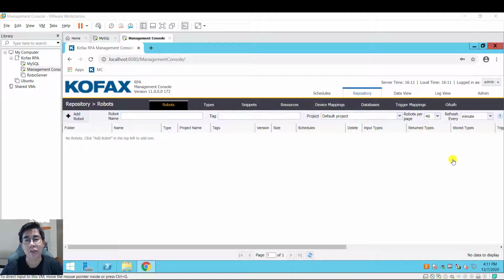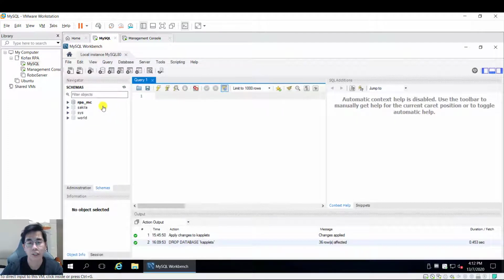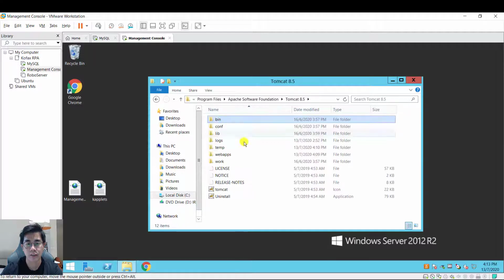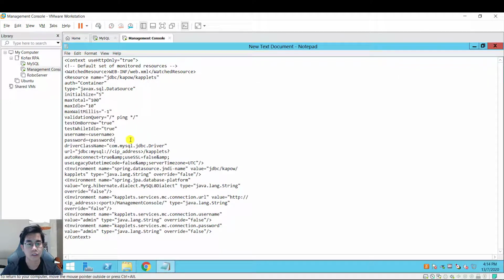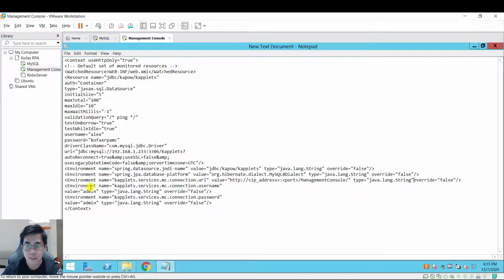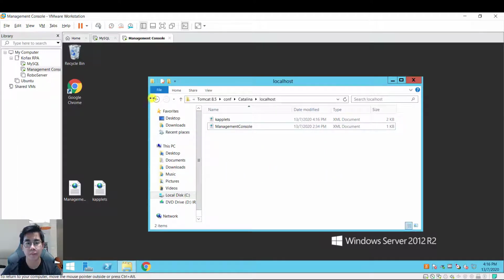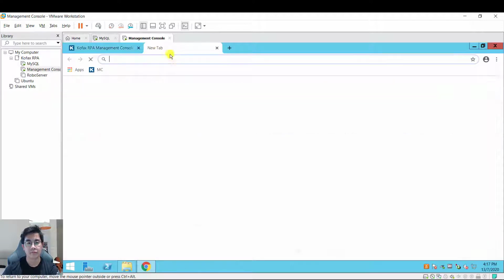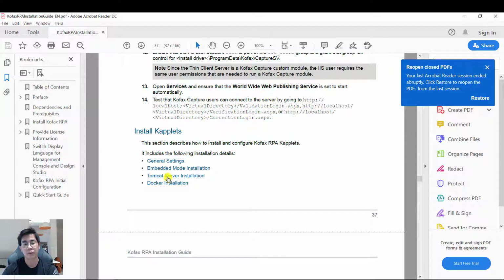RPA: How to install Kofax v11 Kapplets on Tomcat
Kofax Kapplets have a huge revamp and is even able to run on mobile phones now. It has been de-coupled with the Management Console running as a standalone service.